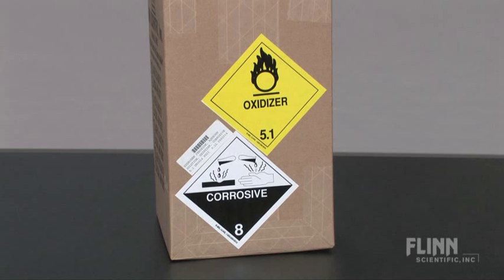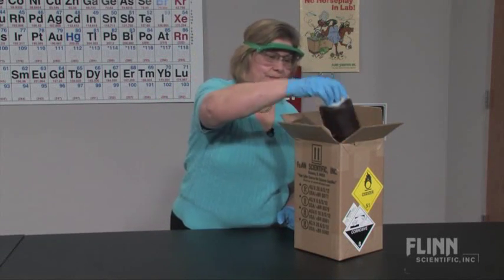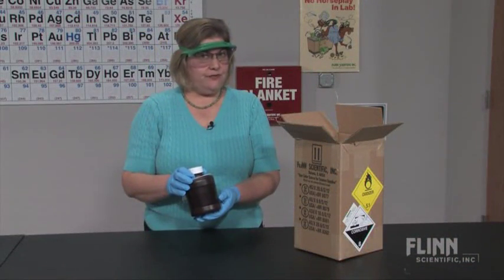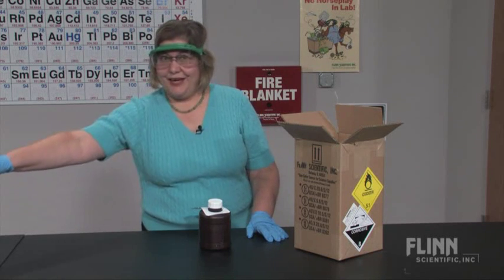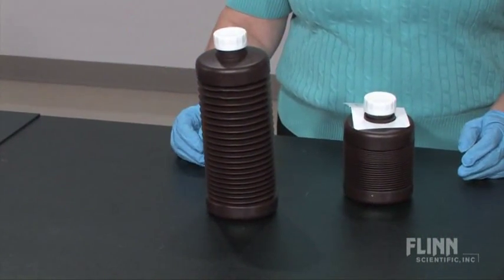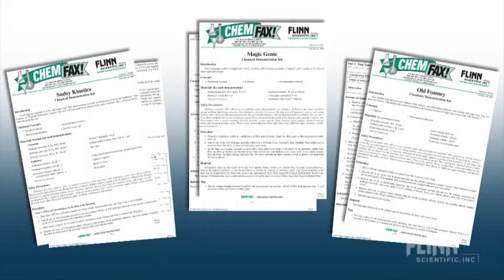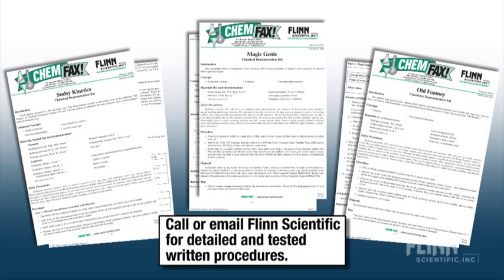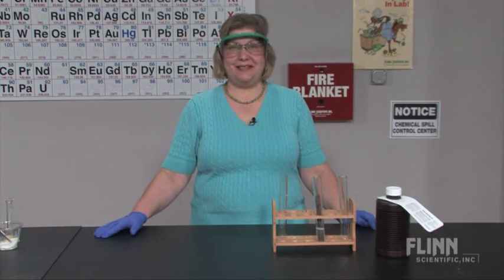Hydrogen Peroxide 30%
Watch as the Flinn Scientific Staff demonstrates the "Hydrogen Peroxide 30%." To view more Product Features videos by Flinn Scientific visit us